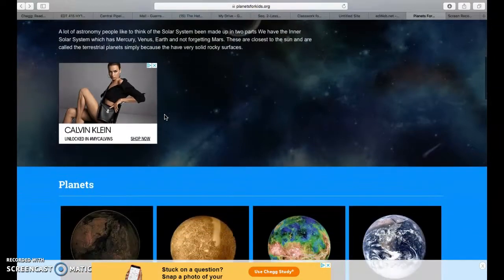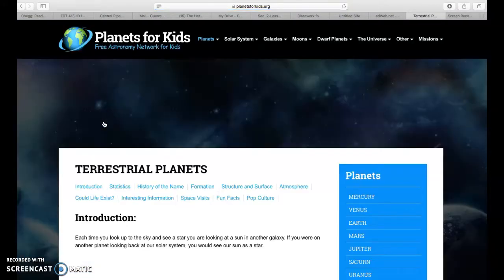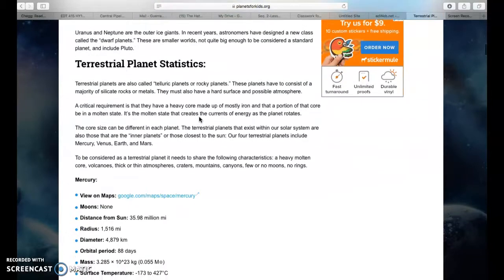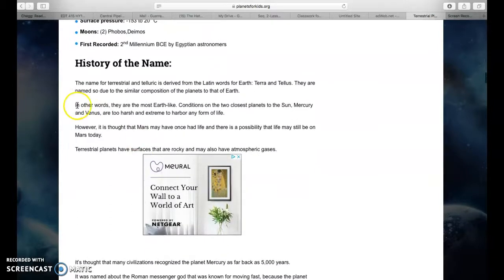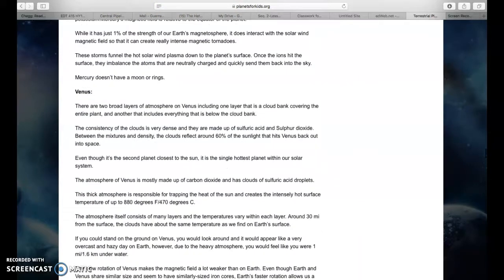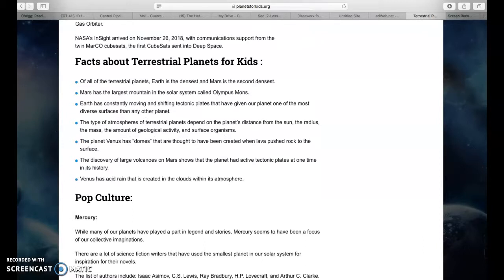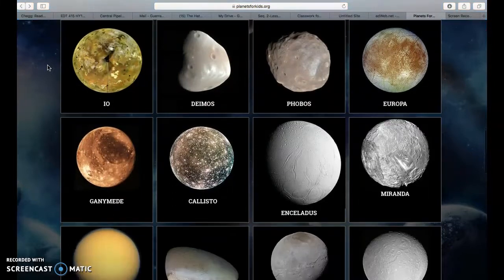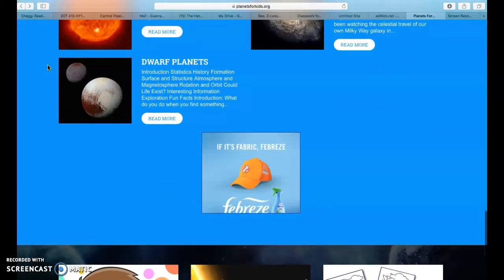Terrestrial planets-Planets for Kids